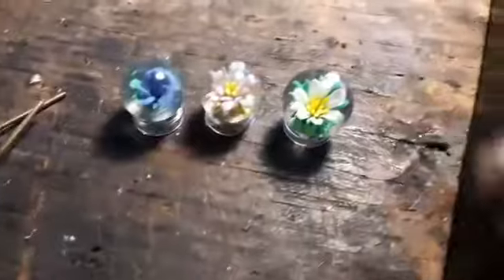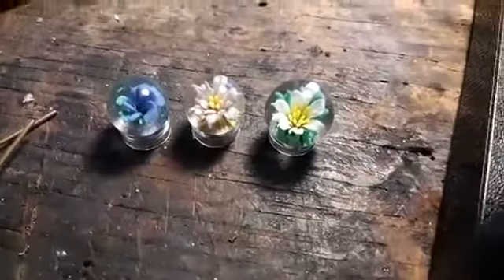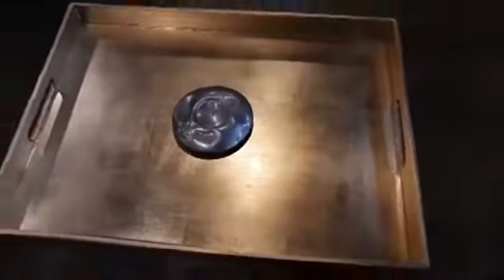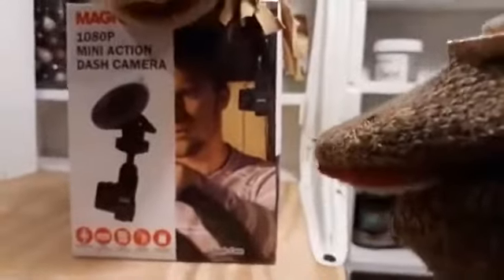6-10-2020 - Preshow - Glass Marble Making Demo with George Pavliscak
Marbles the Puppet explains what is coming up for the 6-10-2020 Live Marble Demonstration by George Pavliscak, with special appearances by, another puppet, a tiny marble, a flat thing!  Watch!